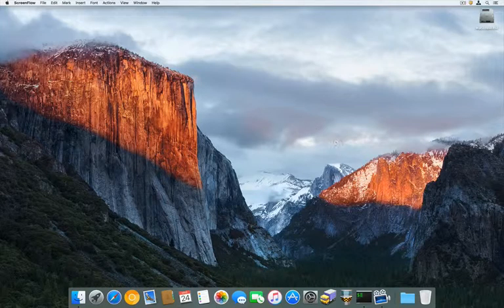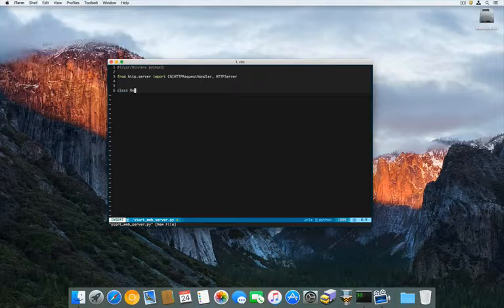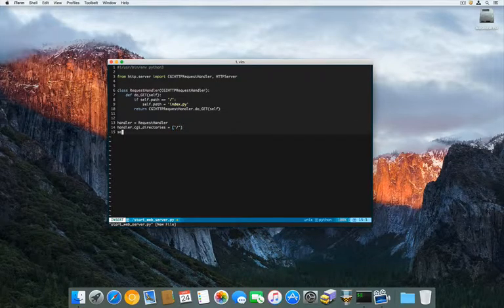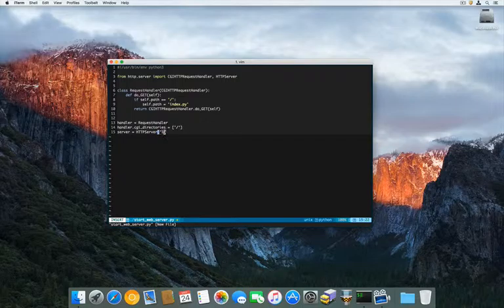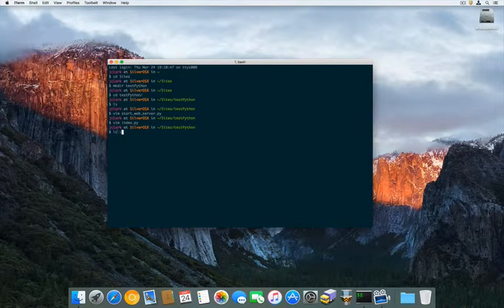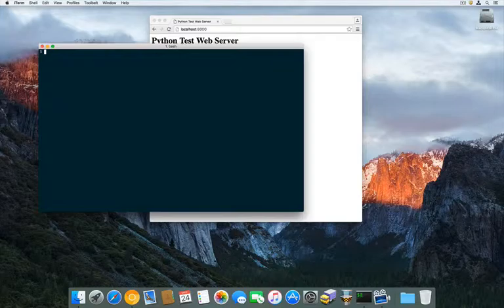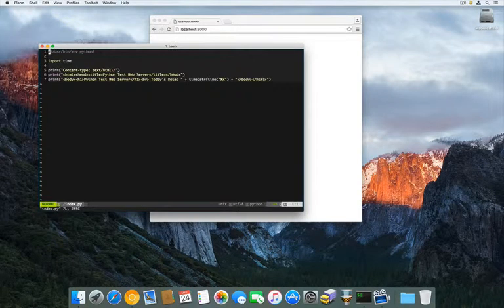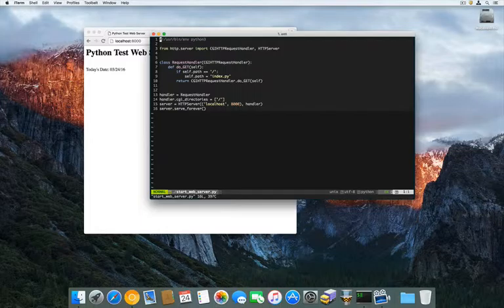Python Web Server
Create a Python Script to launch Python's built-in Web Server.
We will also specify a default home page.